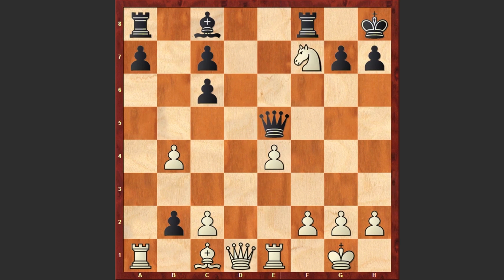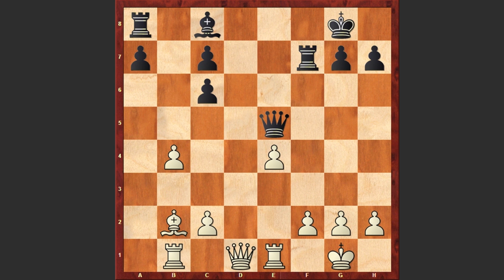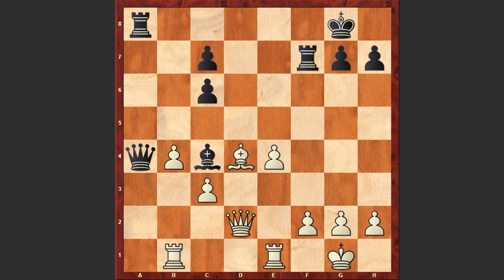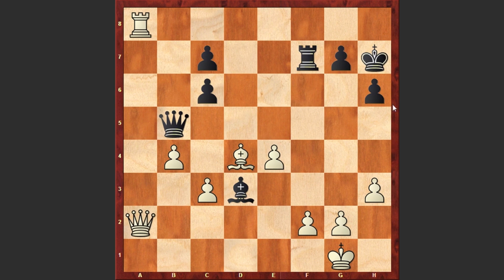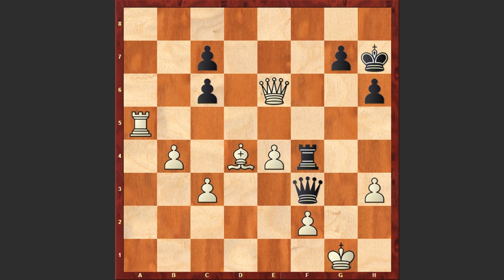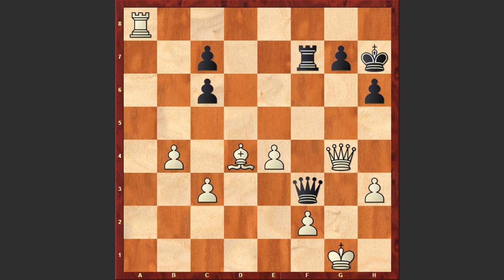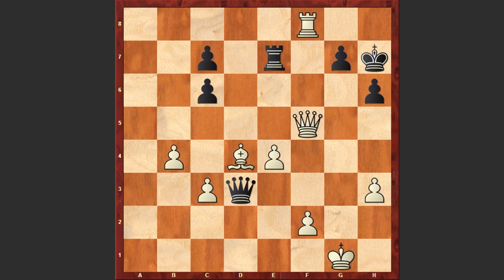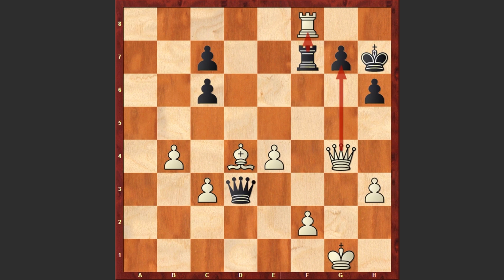"This Is A Future World Chess Champion"! But Who Is He?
Alexander Alekhine vs Milan Vidmar
Karlsbad (1911), Karlsbad (Karlovy Vary) AUH, rd 1, Aug-21
Four Knights Game: Nimzowitsch (Paulsen) (C49)
1.e4 e5 2.Nf3 Nc6 3.Nc3 Nf6 4.Bb5 Bb4 5.O-O O-O 6.Bxc6 bxc6
7.Nxe5 Qe8 8.Ng4 Nxe4 9.Nh6+ Kh8 10.Re1 d5 11.d3 Qe5 12.dxe4
d4 13.a3 dxc3 14.axb4 cxb2 15.Nxf7+ Kg8 16.Rb1 Rxf7 17.Bxb2
Qg5 18.Qd3 Be6 19.Bd4 Rd8 20.Qe3 Qb5 21.Bxa7 Qa4 22.c3 Bc4
23.Bd4 Ra8 24.Qd2 h6 25.h3 Qb5 26.Ra1 Ra4 27.Qc2 Rxa1 28.Rxa1
Bd3 29.Ra8+ Kh7 30.Qa2 Qh5 31.Qe6 Bf1 32.Ra5 Qd1 33.Kh2 Bxg2
34.Kxg2 Qf3+ 35.Kg1 Rf4 36.Ra8 Rf7 37.Qg4 Qd3 38.Rf8
1-0